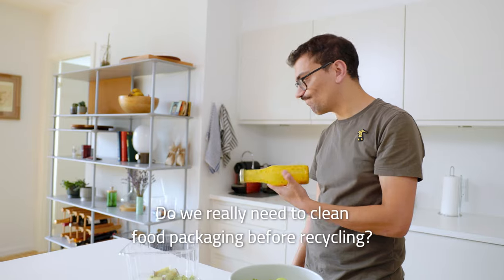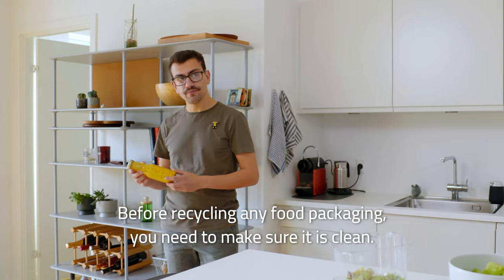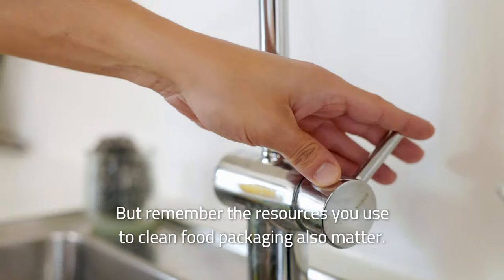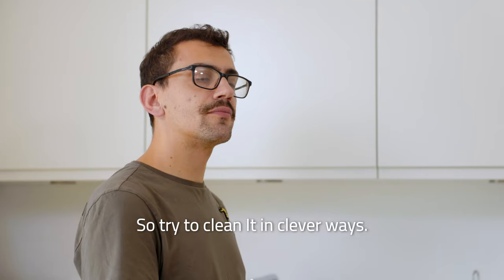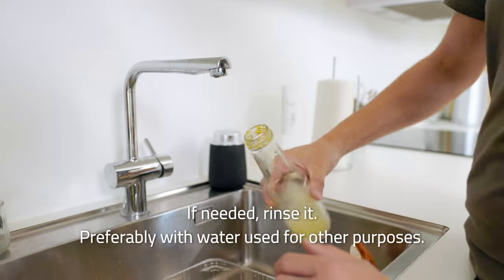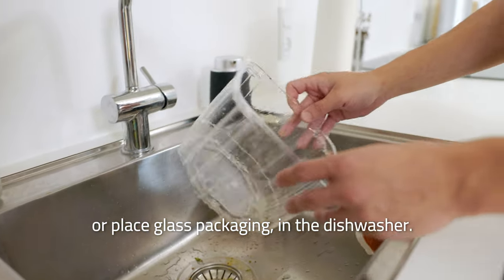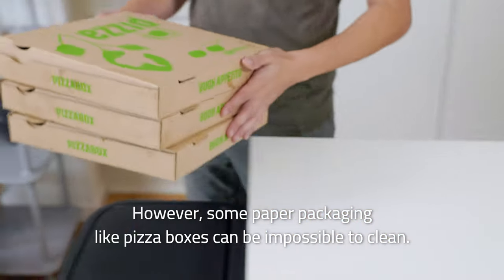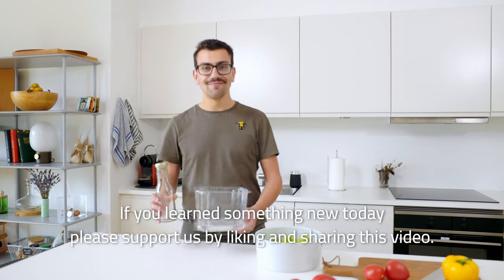Do you really need to clean food packaging?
INFORMPACK - CAMPAIGNS - 2021
What do we need to know to properly recycle or discard food packaging?
The InformPack project explores and addresses questions contemporary consumers have around sustainable behaviour. To do so, we co-create and disseminate content according to the needs of our target groups, aimed to engage users and impact their behaviour by enabling a shift toward more sustainable consumption choices and food packaging disposal cultures.